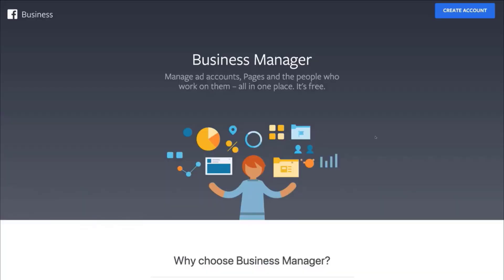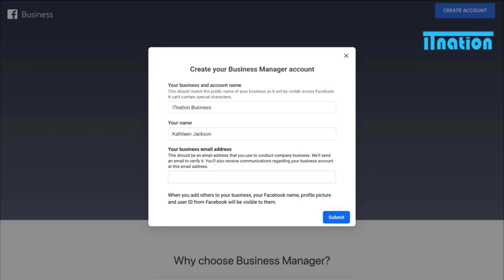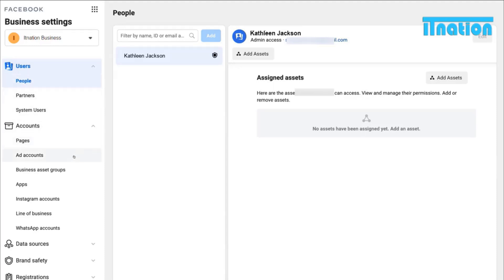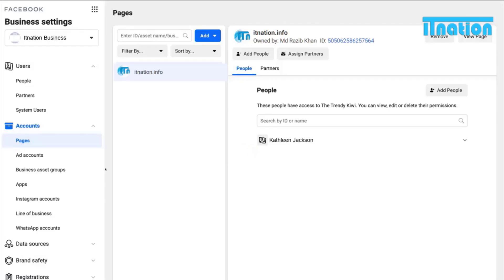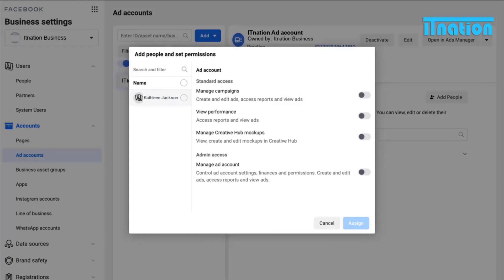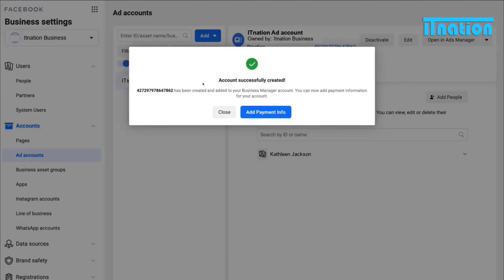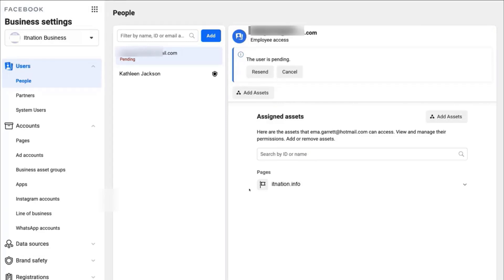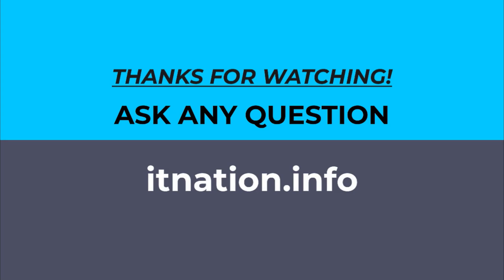All Essentials to Setup Facebook business manager in 2021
Today I'm going to show you how to set up Facebook's business manager and ad accounts. before we get to that let's go ahead and talk about it a little bit now.

To create a Facebook business manager account, all you need to do is head over to business.facebook.com and create a free account

Now I highly recommend a business manager for anyone that's getting involved in any form of marketing on Facebook, so even if you're not doing paid advertising through an ad account but you have a Facebook business page and you're engaging in some form of content marketing through Facebook, then I highly recommend you set up a business manager

Setting up a business manager allows you to manage all your Facebook business assets in one place,
this can be your business pages, your ad accounts, your Instagram accounts, and other marketing tools.
So you want to keep everything in one place and that's where the Facebook business manager comes in as you can manage all these business assets in one place.